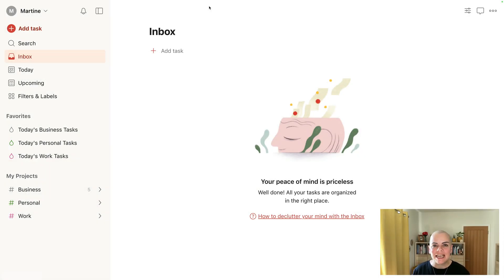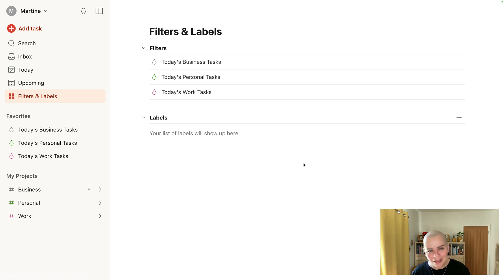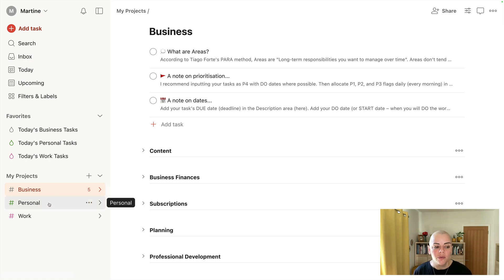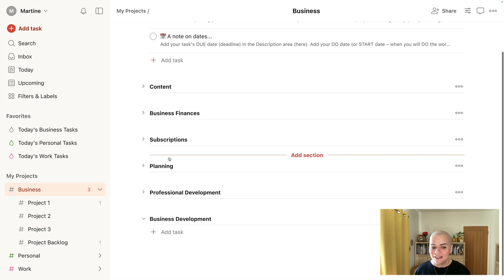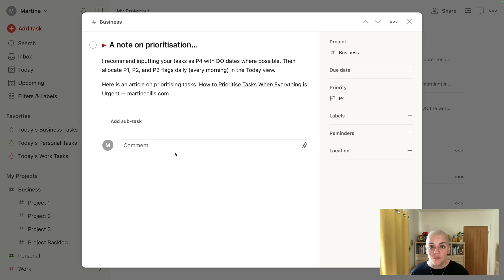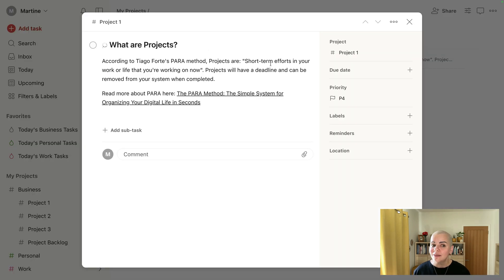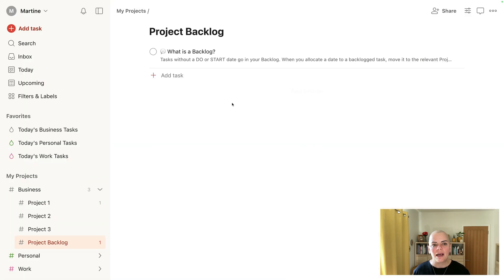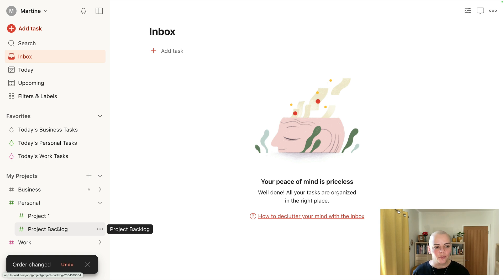Martine Ellis pro setup walkthrough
To learn more about Martine's wellbeing-driven approach to productivity, visit martineellis.com or check out her free newsletter, Notes by Martine